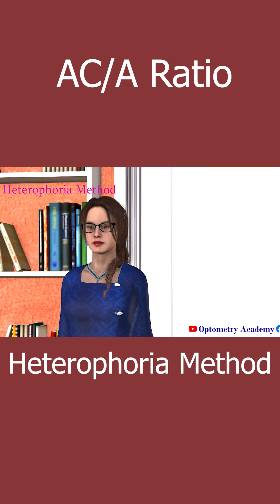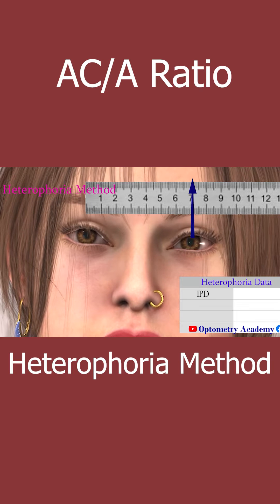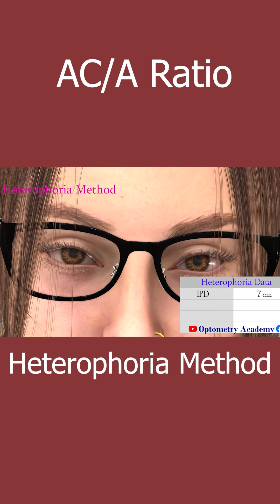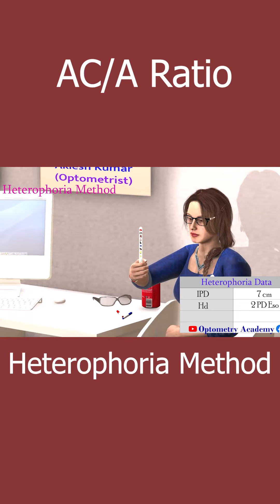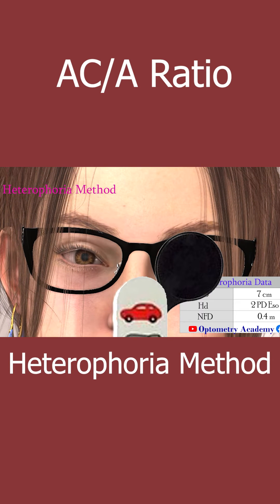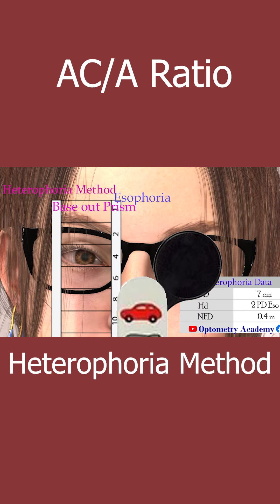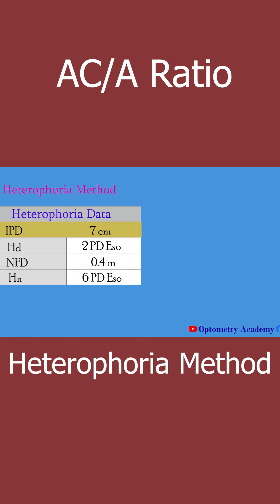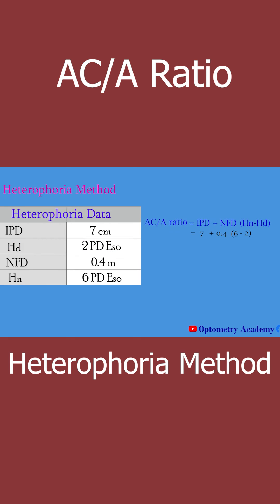AC / A Ratio by Heterophoria Method | Animation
Keywards
What is the gradient method formula for AC A ratio?
How do you measure the AC A ratio?
What is the ACA ratio?
What is the gradient method of the eye?
What is the AC A ratio method?
What is the heterophoria method?
What is the AC A ratio lens gradient method?
What is the AC A ratio in ophthalmology?
What is the purpose of the AC A ratio?
What is AC to a ratio eye?
What are the methods to measure AC A ratio?
What causes a high AC A ratio?
What is the AC to a ratio?
What is a normal gradient AC A ratio?
What does a low AC A ratio mean?
ac/a ratio formula, ac/a ratio normal range, ac/a ratio ppt, ac/a ratio eyewiki, ac/a ratio aao, ac/a ratio methods, ac/a ratio gradient method, how to calculate gradient ac/a ratio,
AC/A RATIO CALCULATION, HIGH AC/A RATIO, AC/A RATIO NORMAL RANGE, AC/A RATIO PPT, WHAT IS AC/A RATIO, HOW TO CALCULATE GRADIENT AC/A RATIO, AC/A RATIO METHODS, AC/A RATIO SLIDESHARE

gradient method using concave lenses
gradient method using convex lenses
IPD, PBCT, Snellens chart, occluder, prism bar, scale,

Binocular Vision, Eye Alignment, Convergence Excess, Convergence Insufficiency, Esotropia, Exotropia,Prism Lenses, Vision Therapy ,Accommodation, Convergence, Prism Diopters,